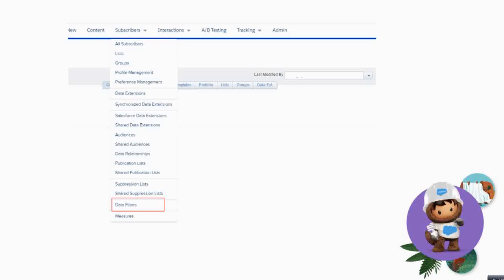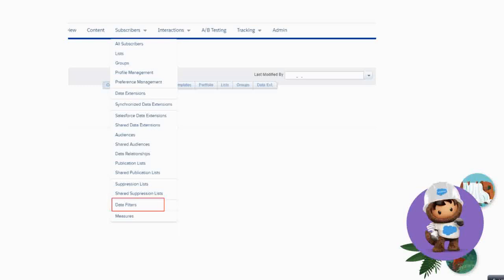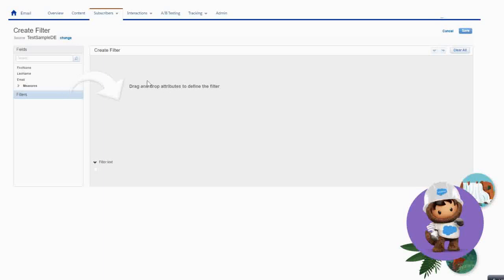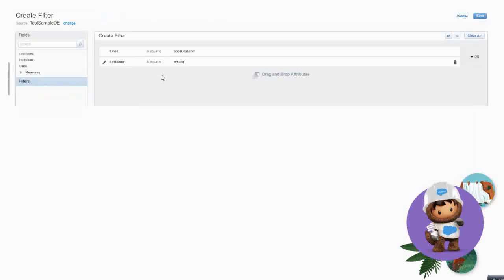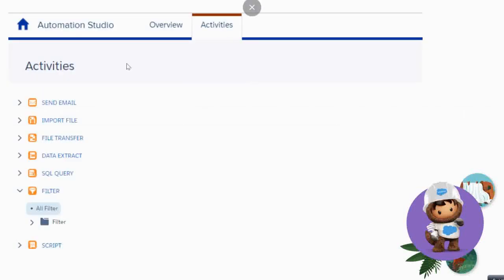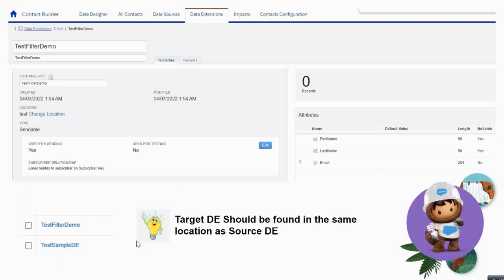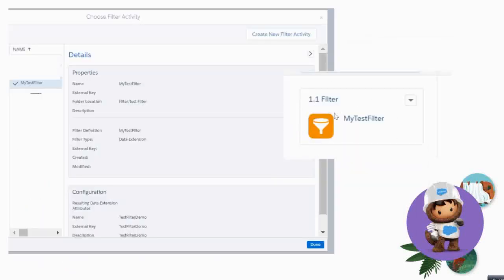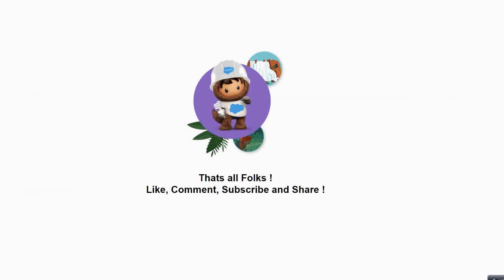DataFilters In SFMC STEP BY STEP